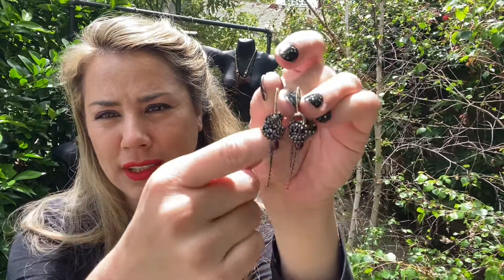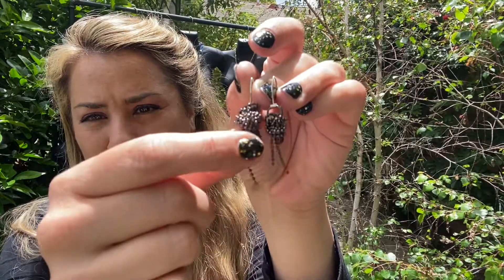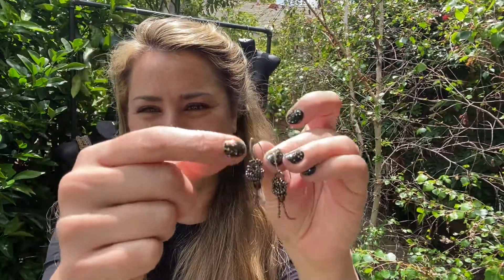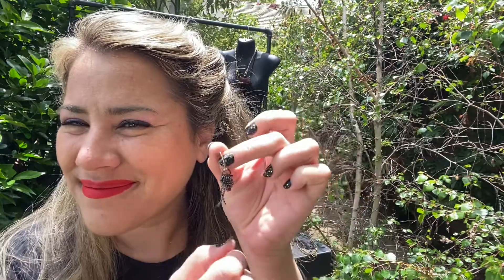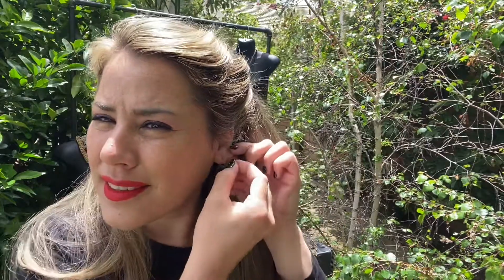April 26, 2021